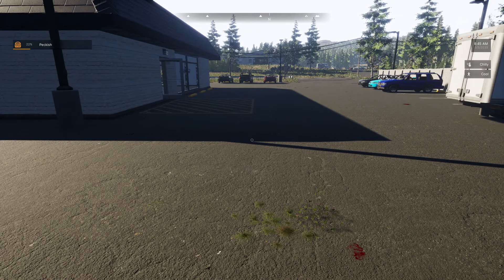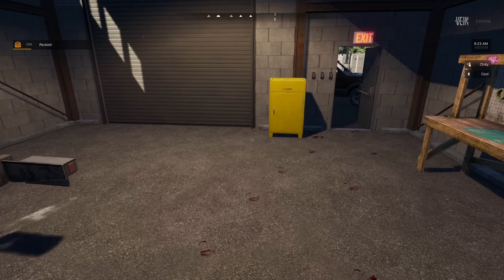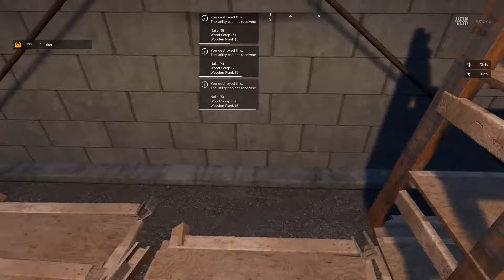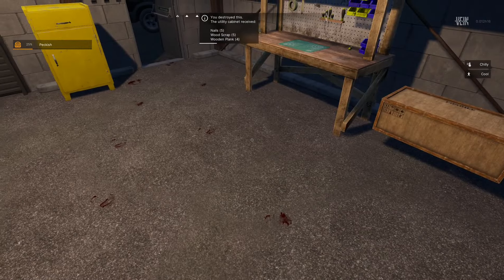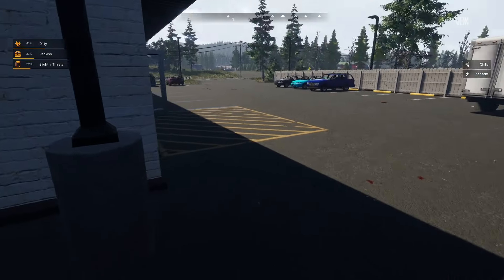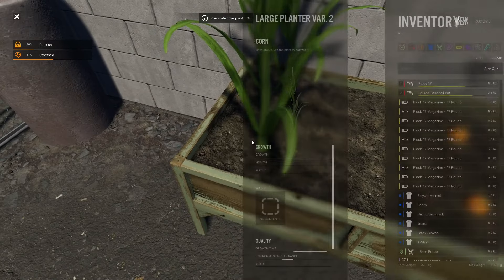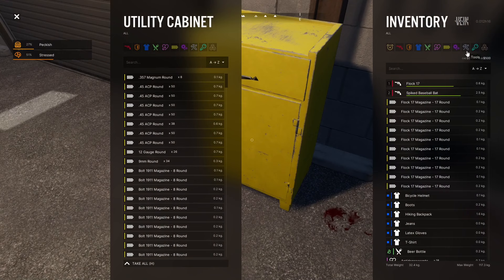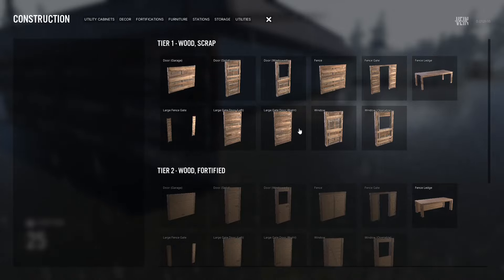Building The Defensive Wall & Fabrication Workbench Location - VEIN - #09 - Gameplay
VEIN is a post-apocalyptic survival multiplayer sandbox game. Gather supplies to survive, explore abandoned buildings, combat bandits, defend your home, assist friendly NPCs, and rebuild society with friends.

PC System:
64GB DDR4 Ram
1TB NVME SSD